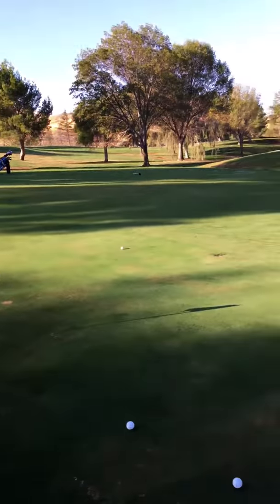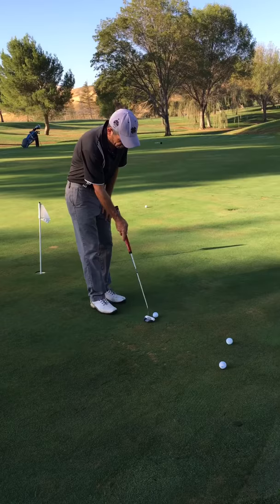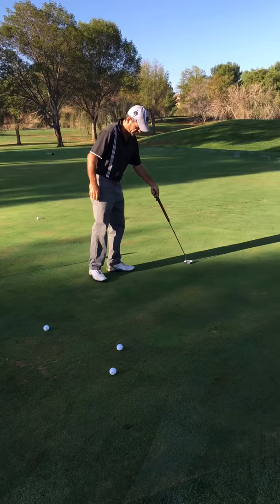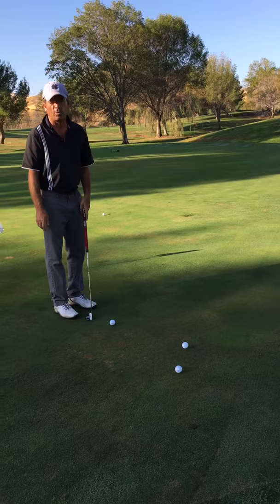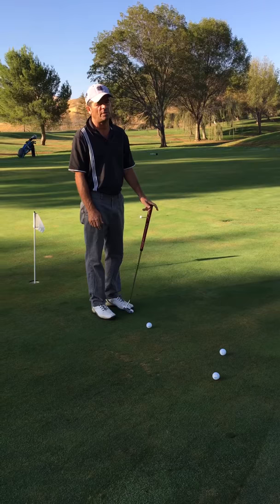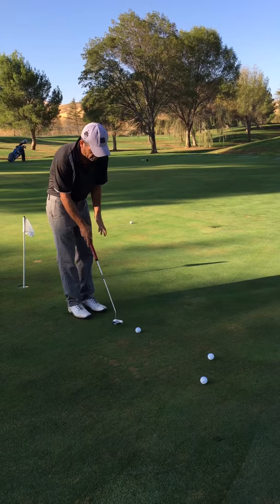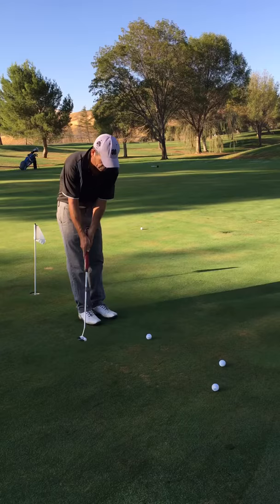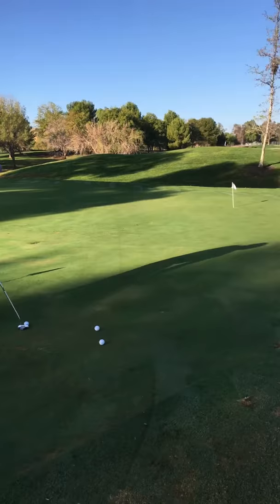Putting lesson -Marty Foster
Putting tips to make better putts